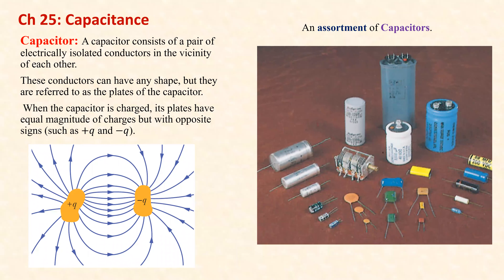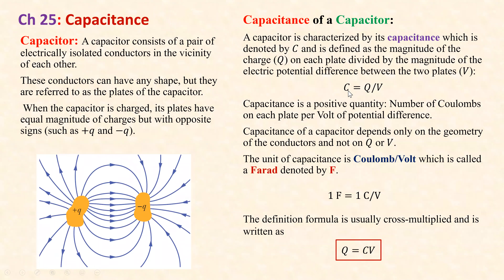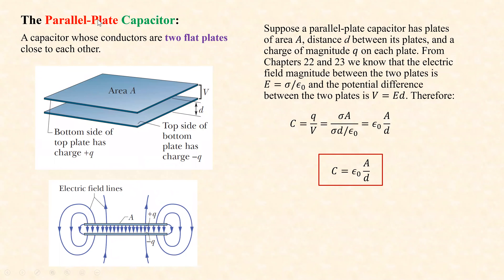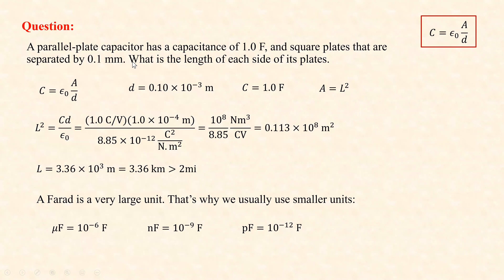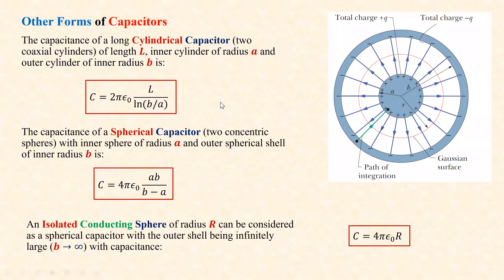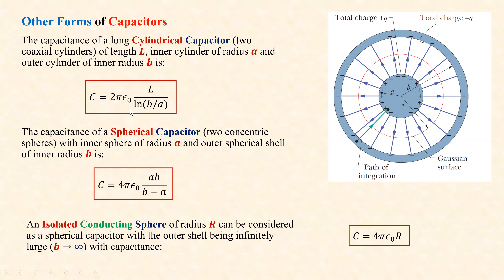Ch 25 Capacitance Lec 2